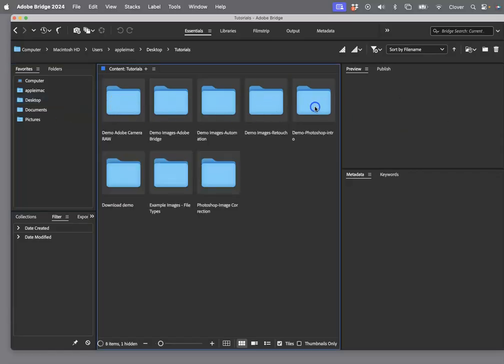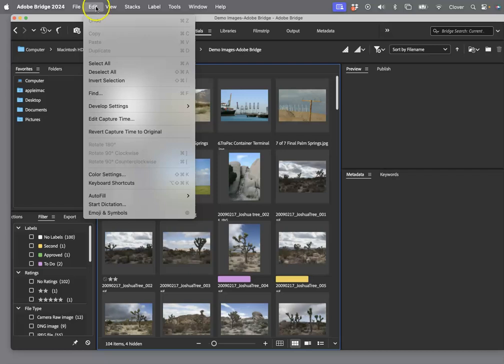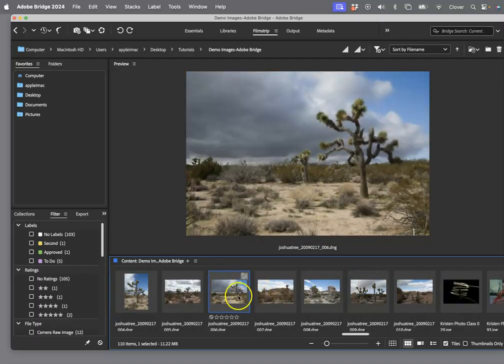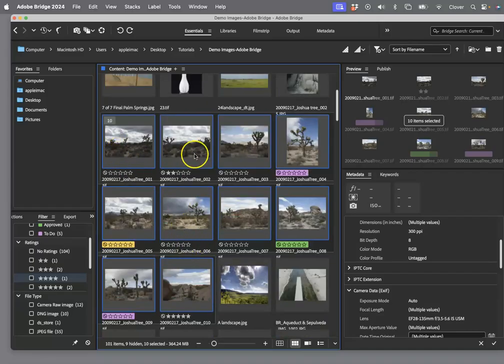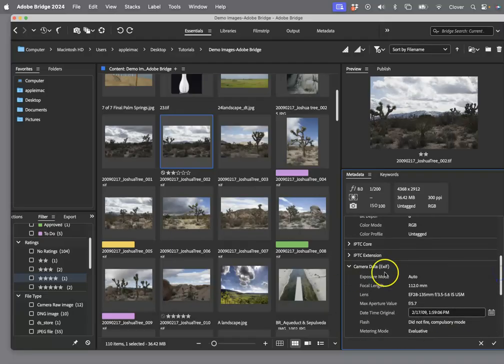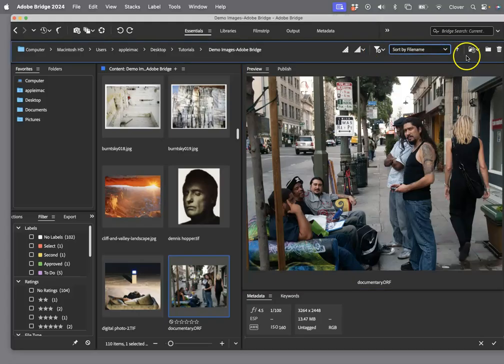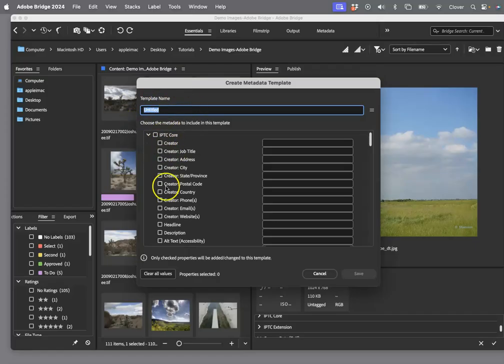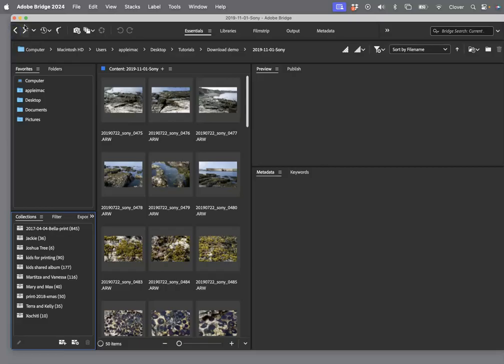Adobe Bridge Demo - Video